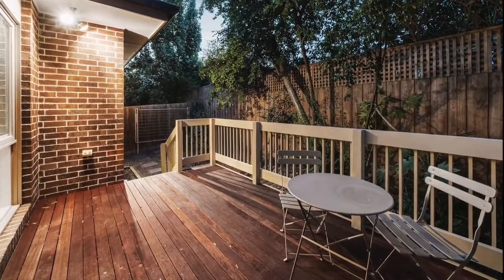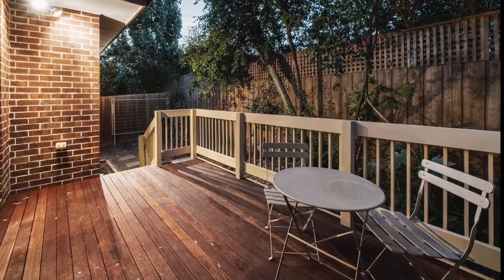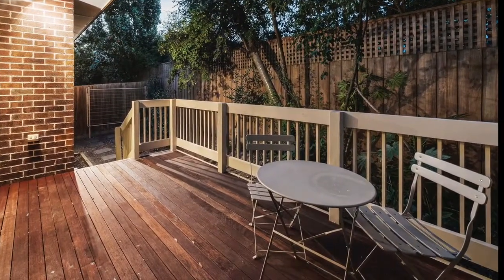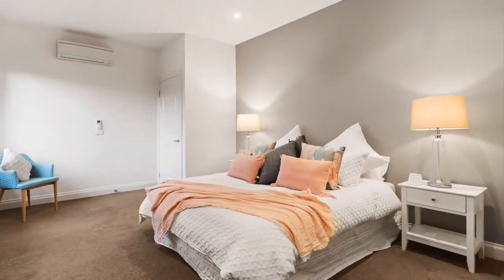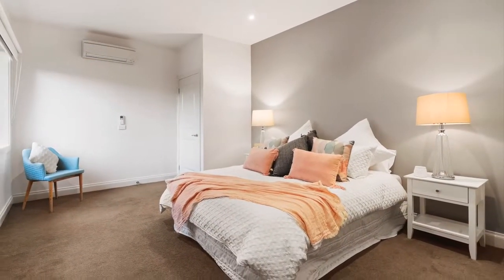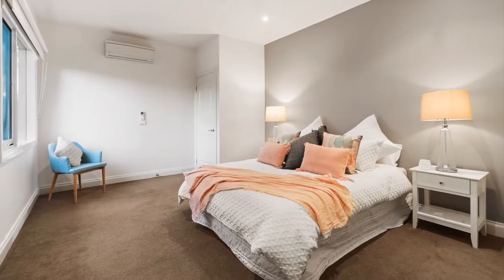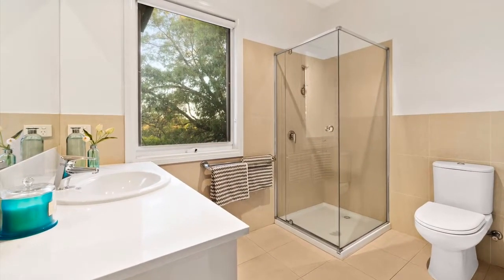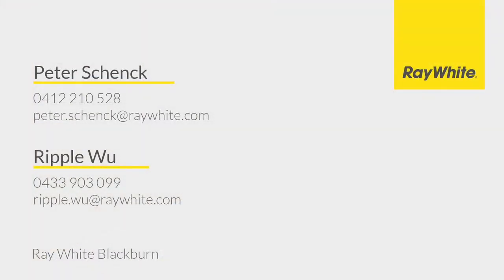3/6 Sergeant Street Blackburn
Distinguished by its modern style and sophisticated approach to living; this appealing town residence encourages a life of low-maintenance ease in a location to love. A tiled entry foyer welcomes you inside, leading upstairs to the main living hub, featuring a generous open plan family room and dining area enhanced by hardwood floorboards; overlooking a streamlined kitchen finished with premium Bosch appliances, a sleek Caesar stone breakfast bar and excellent storage space. Extending outdoors is a private courtyard with an open-air deck; providing the perfect environment for social gatherings and relaxed weekends with family and friends. Conveniently placed on this floor is the master bedroom boasting a full bank of built-in robes and a modern ensuite. Head upstairs to the upper level and discover two further robed bedrooms and a stylish main bathroom with a separate toilet. Highlights include a large storage room, alarm system, split system air conditioners, satellite dish and a double auto garage with internal access. Exceptionally positioned within the coveted Box Hill High school zone and walking distance to Laburnum Train Station and Village, bus services from Whitehorse Road, moments to Blackburn Station Village, Blackburn Lake Sanctuary, Laburnum Primary School, Blackburn Primary and High School. It's handy to Box Hill Central, Westfield Doncaster and surrounding parklands.